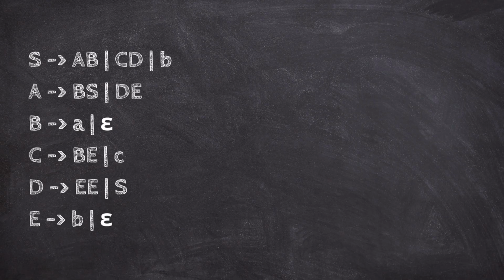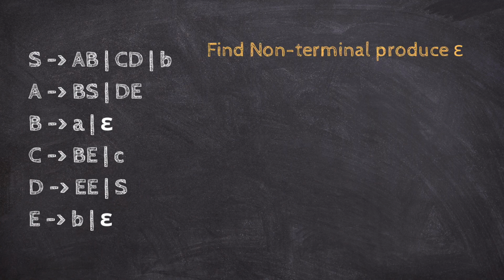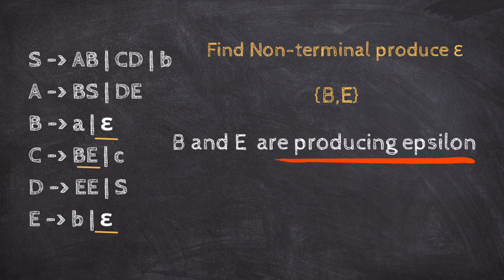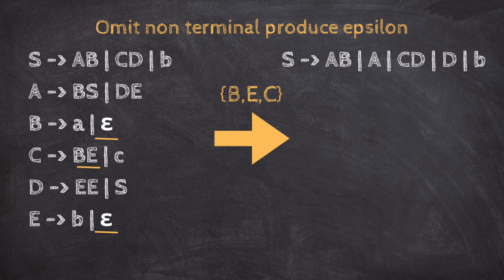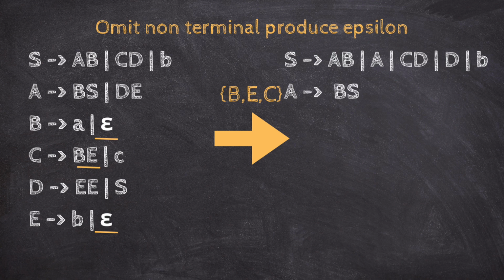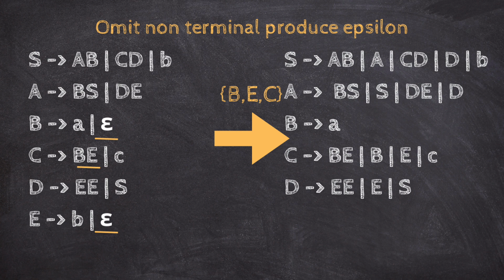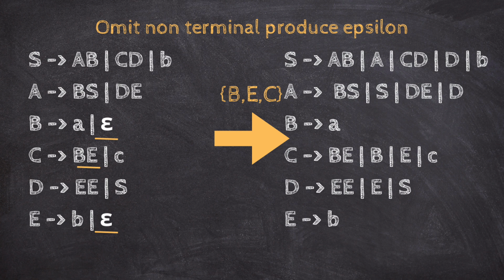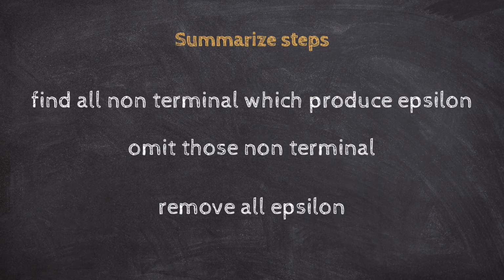Epsilon Elimination in Context Free Grammar in 2 min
Learn how to apply epsilon elimination in context-free grammar (CFG) with a clear, step-by-step example. This tutorial demonstrates how to identify nullable variables, generate new productions, and remove all epsilon (ε) productions from a CFG. Perfect for computer science students preparing for exams, assignments, or anyone studying formal languages and automata theory.